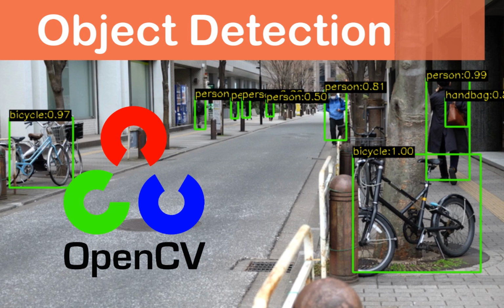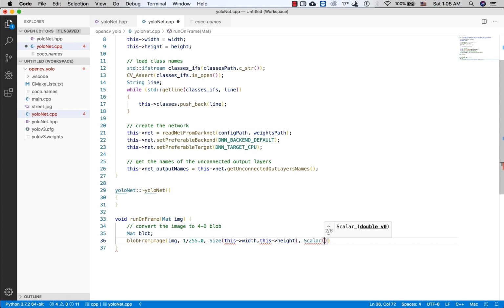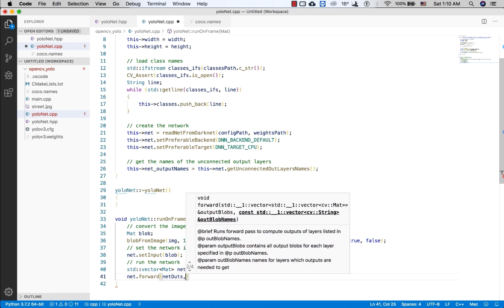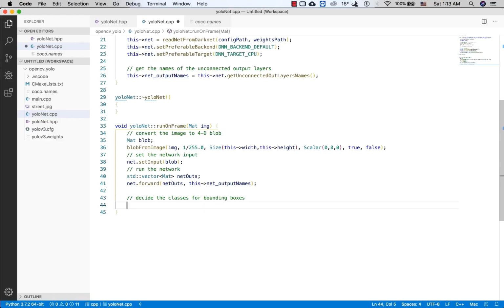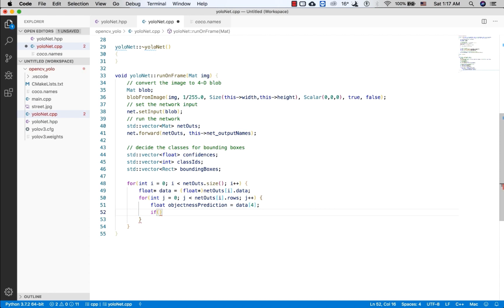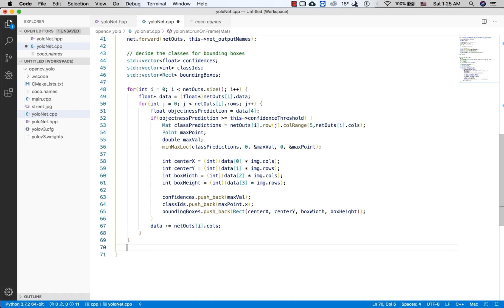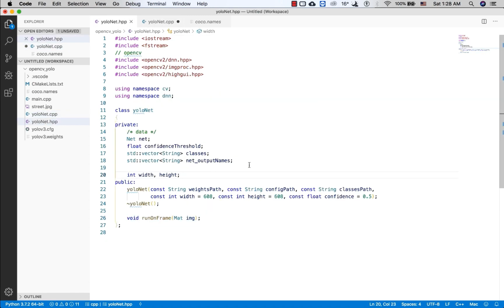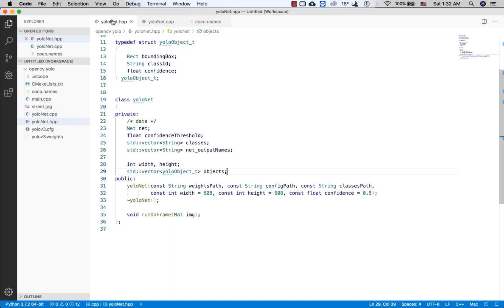OpenCV tutorial: Deep Neural Network - YOLO network for object detection - Part 2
This video shows you how to implement a pre-trained DNN network by using the OpenCV library.